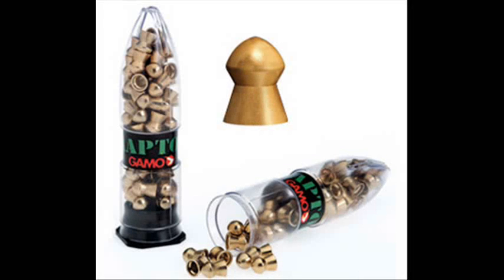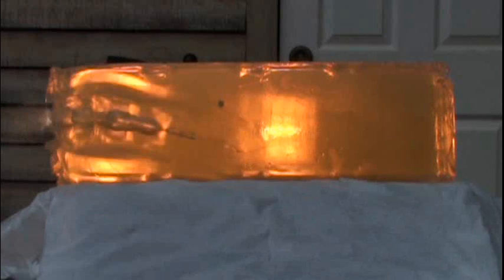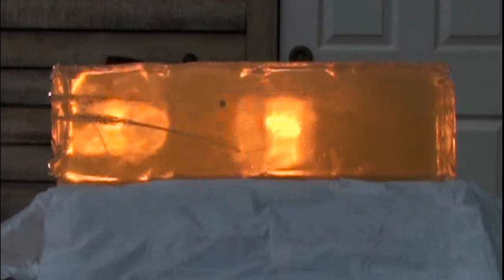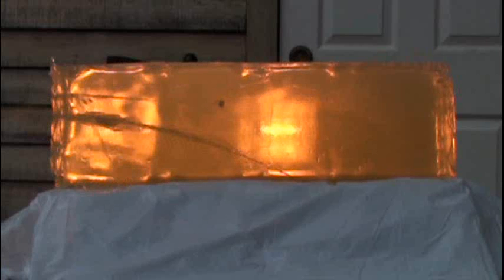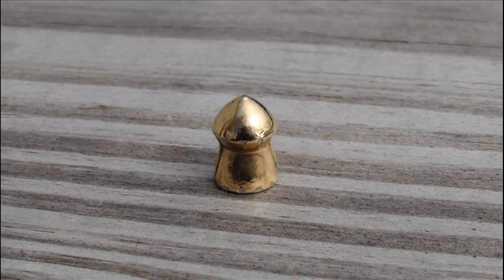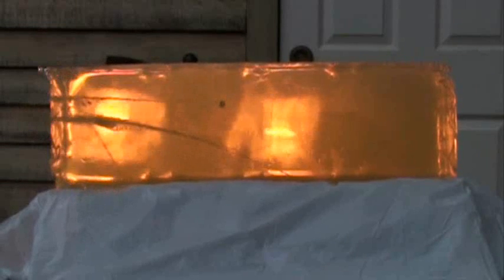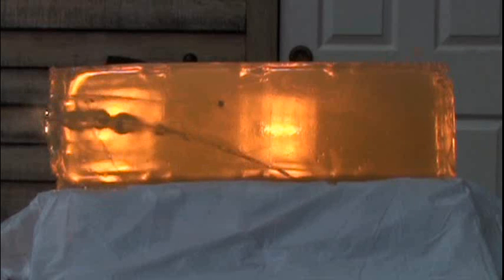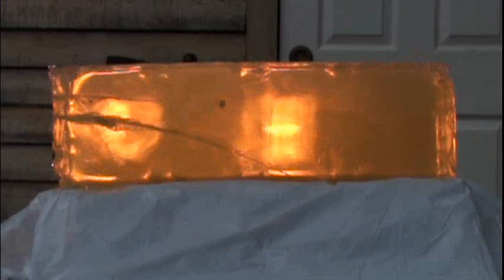Benjamin Trail NP XL 1100 Ballistics Gel Test 2 - Gamo Raptor